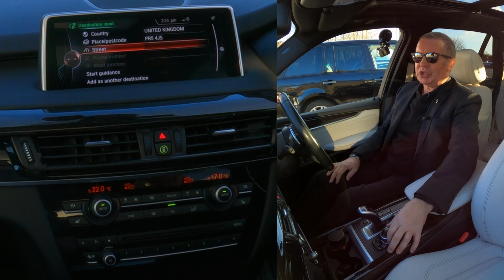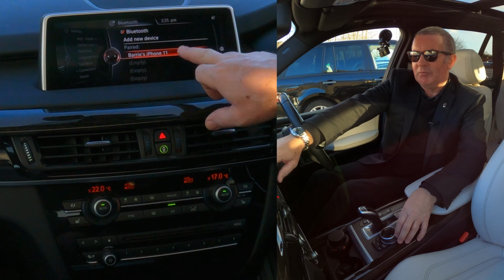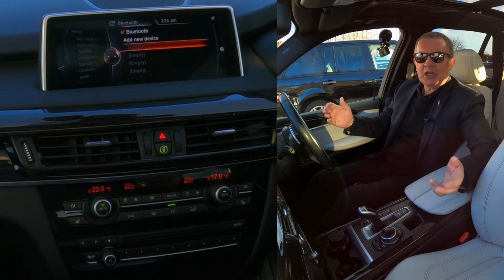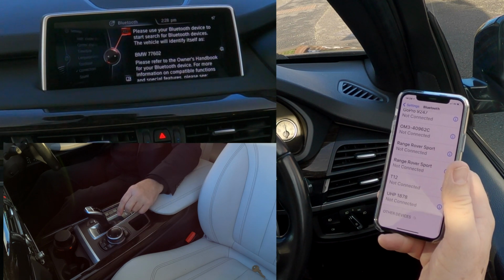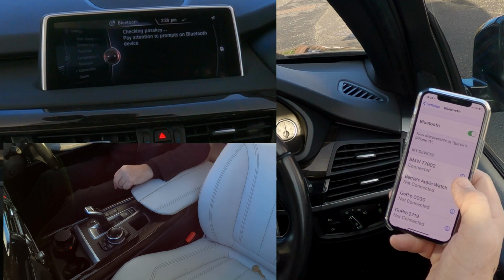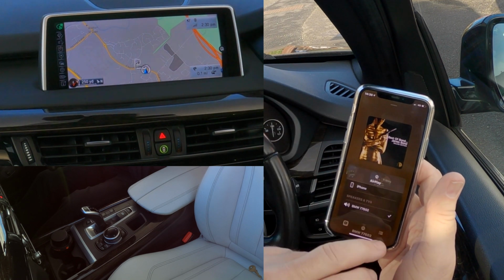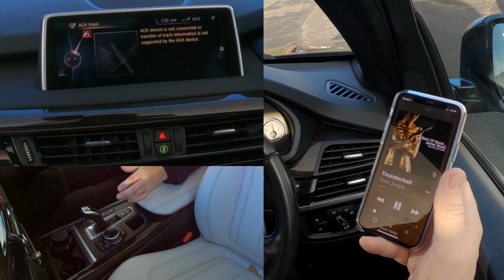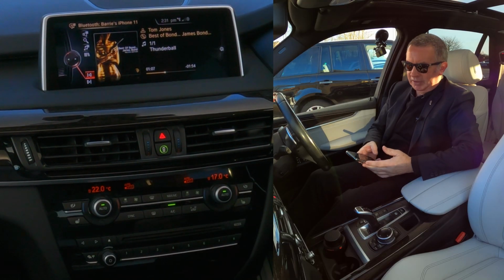How to set the Sat Nav, Pair, Delete, and Stream Audio from a Mobile in a 2014 BMW X5